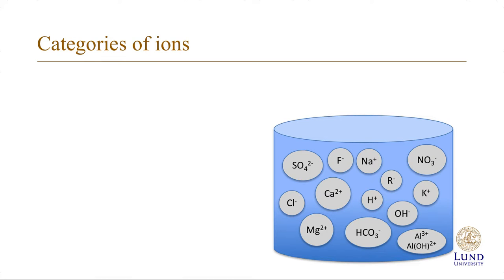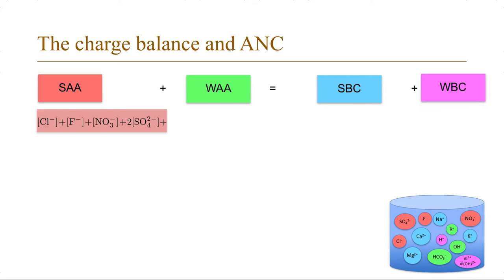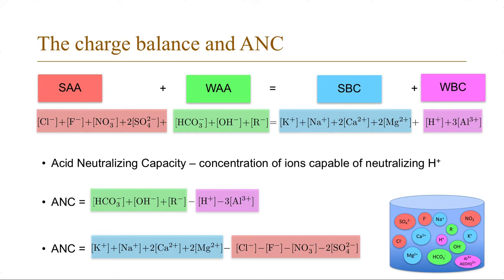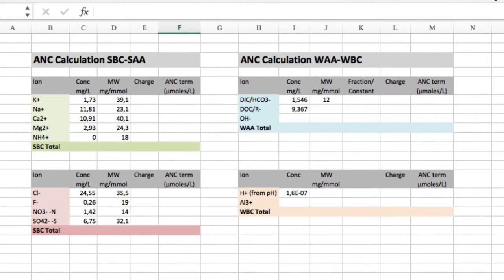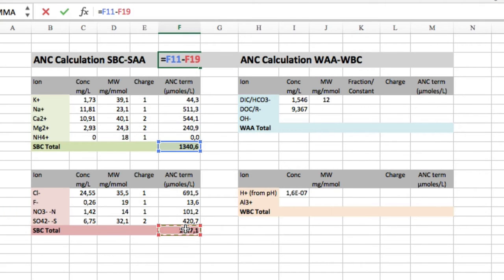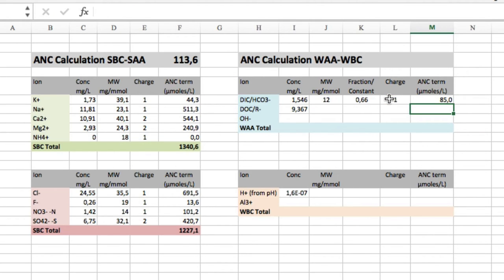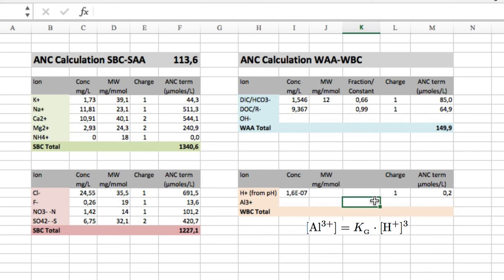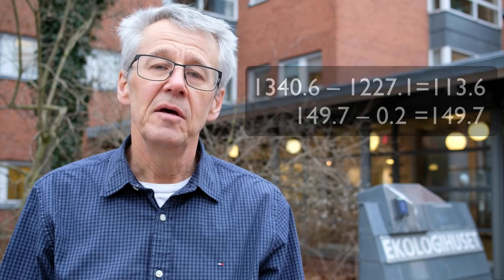Water Chemistry 3: Charge Balance and ANC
Episodode 3: The data presented in Episode 1 and the buffering chemistry from Episode 2 are combined to develop the Acid Neutralizing Capacity, ANC. The ANC of stream water from a beech forest outside Lund, Sweden is calculated from the data.